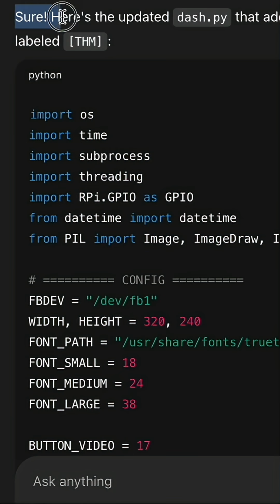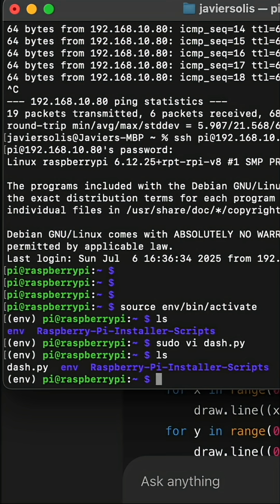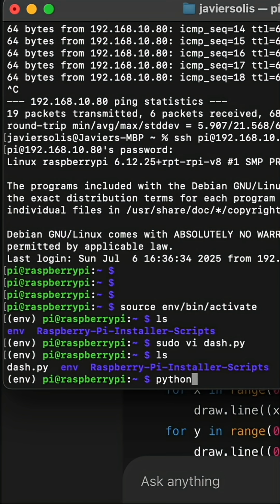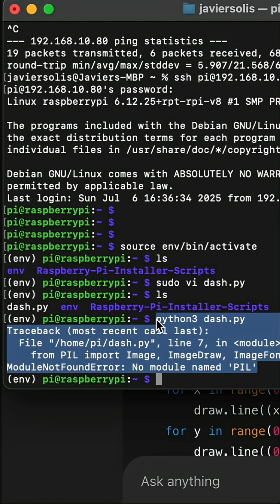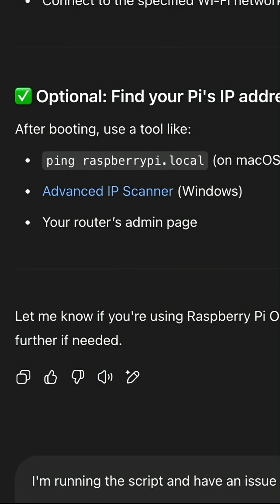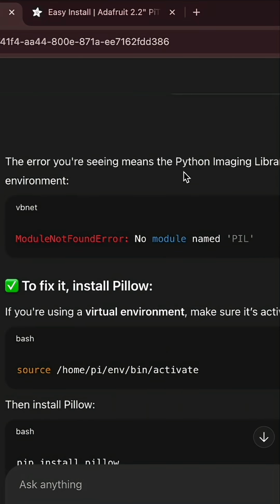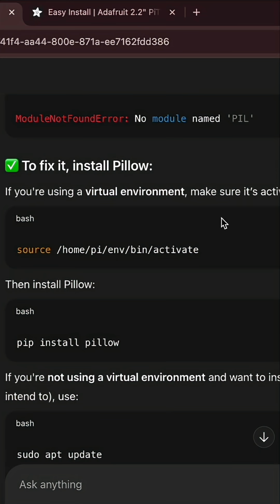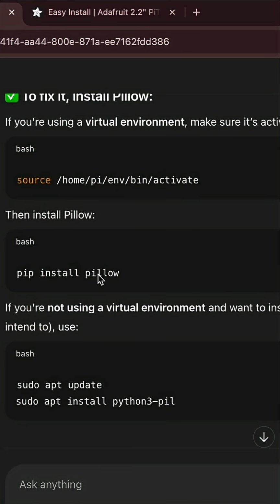Can chatGPT Really Build a Car Computer?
✅ Design Today w/FULL Shapr3d Tutorial, No-BS Guides, & Deep Dives (FREE)

If you love building things at home SUBSCRIBE or COMMENT and check out the rest of the channel and thanks to Bambu Lab for sending us the A1 and X1C to print a replacement BMW OBC On-board computer with a Raspberry Pi

We assume no liability for anything you choose to do to your home, car, or self after watching one of our videos. Working on your home, car, or self and using any information from these videos should be done at your own risk.